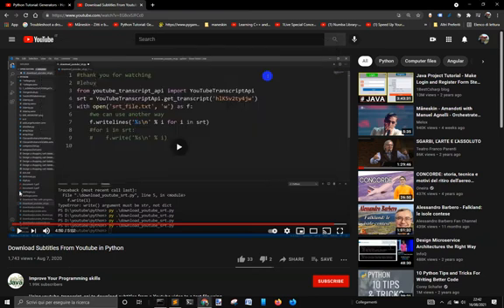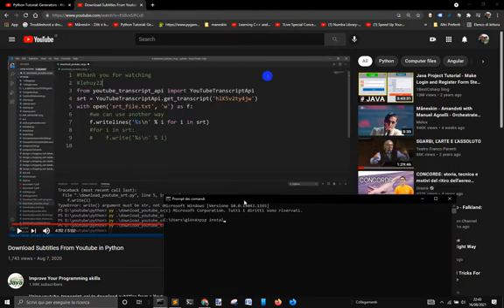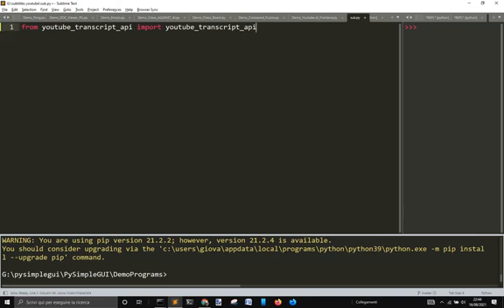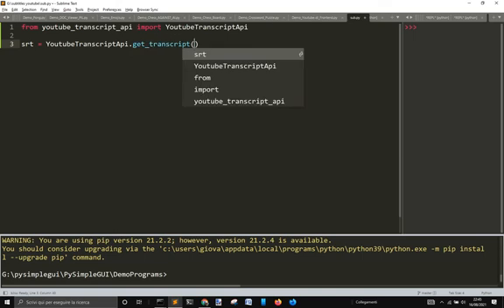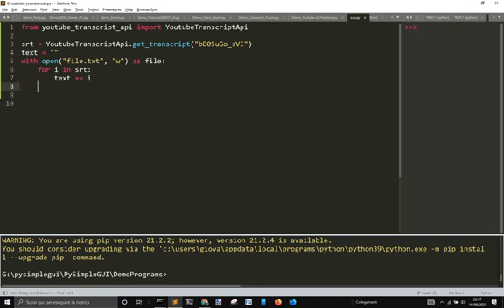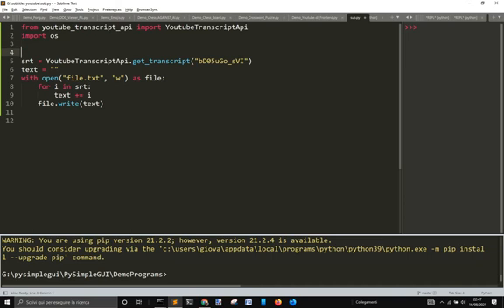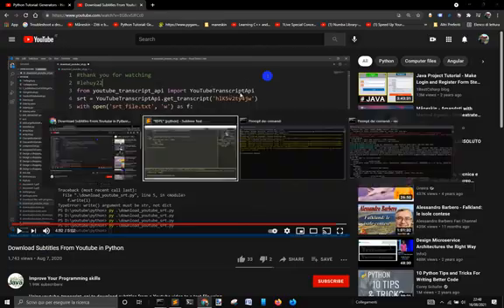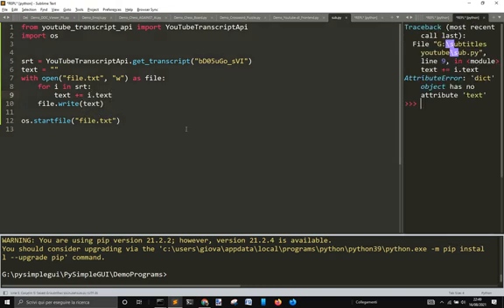How to get the subtitles from youtube videos with Python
Let's see how to get the subtitles of an youtube video.